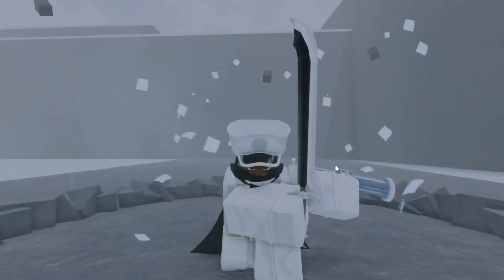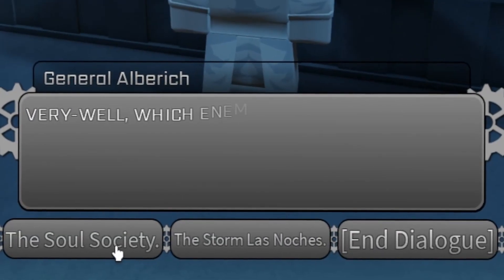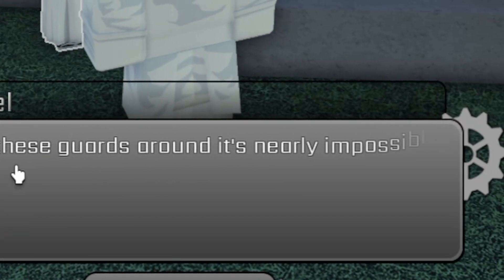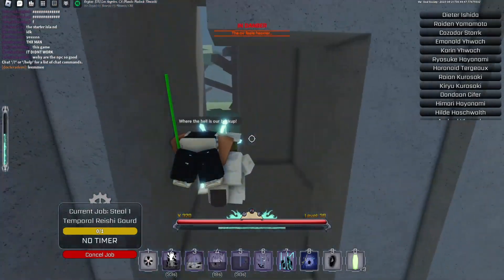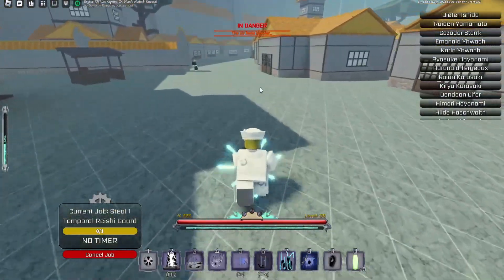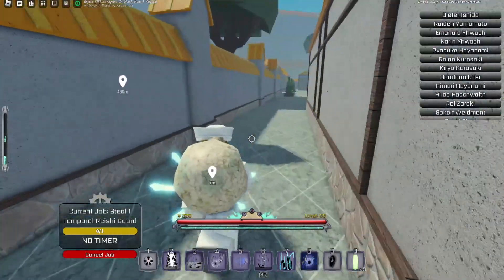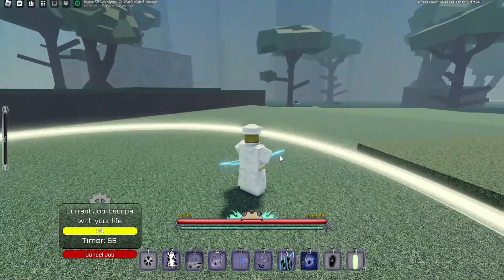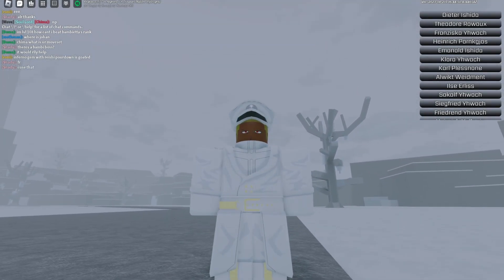[PEROXIDE] HOW TO SOLO INVASIONS AS A QUINCY/ARRANCAR + CODES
CODES: 40kLikesRobloxAPICantHandle60k + 15 Product Essence
               50kLikesWowThatWasFast + 15 Product Essence